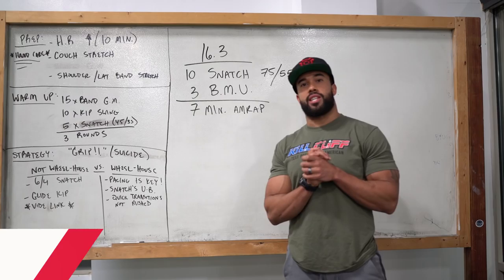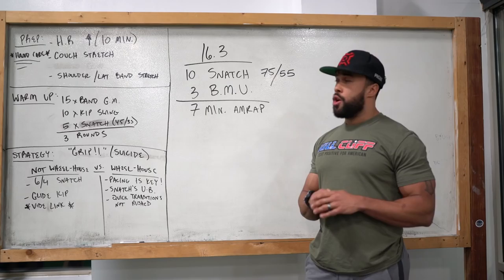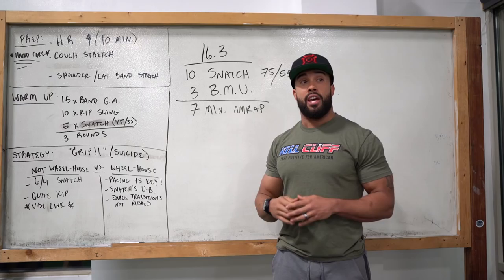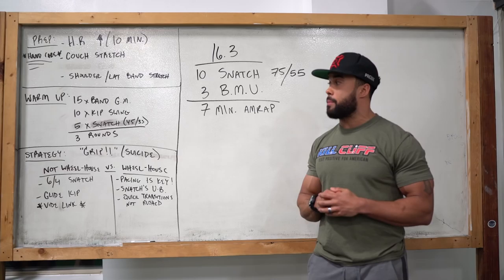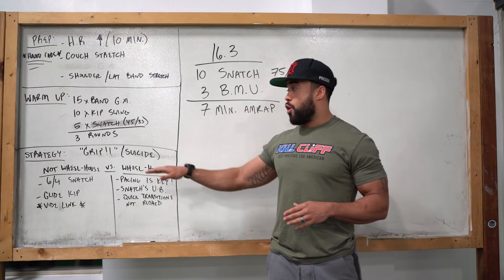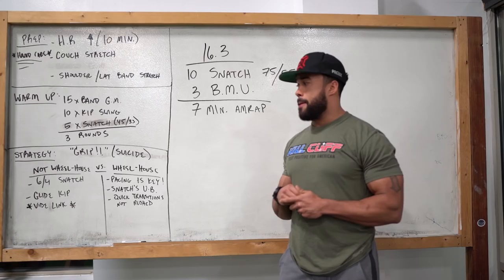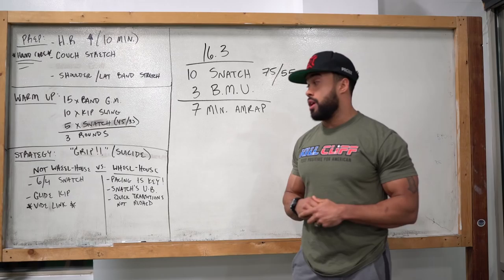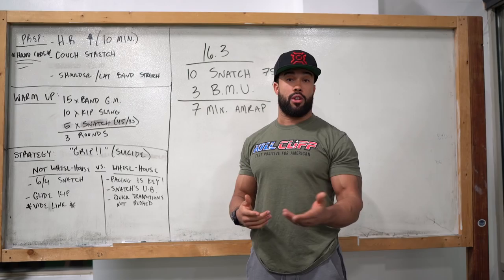16.3 Crossfit Open Tips and Strategy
BRUTE coach Adrian Conway breaks down 16.3 and gives a few tips on how to approach week three of this years crossfit open. Be sure to check out Gymnastics Coach Nick Sorrel's Instagram for a further in depth explanation to the bar muscle up shown within this video.